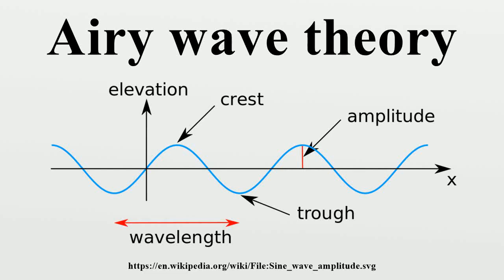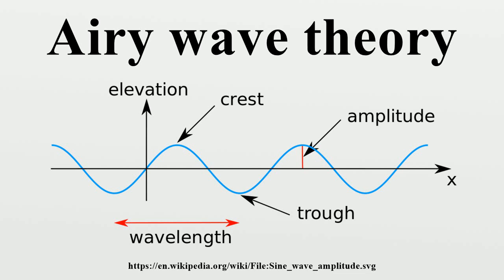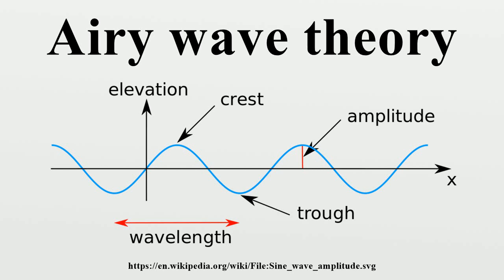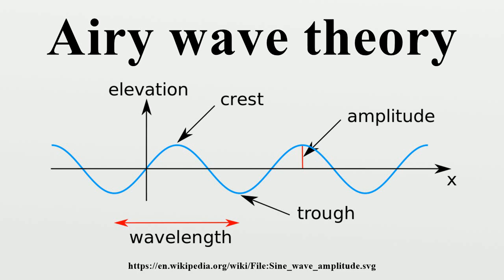Airy wave theory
What is AIRY WAVE THEORY? What does AIRY WAVE THEORY mean? AIRY WAVE THEORY meaning - AIRY WAVE THEORY definition - AIRY WAVE THEORY explanation. Source: Wikipedia.org article, adapted under.

Mr. Lima explains how ocean waves form and their basic structure.

Airy wave theory In fluid dynamics, Airy wave theory (often referred to as linear wave theory) gives a linearised description of the propagation of gravity waves on the surface of a homogeneous.